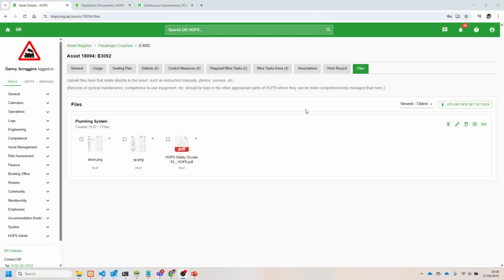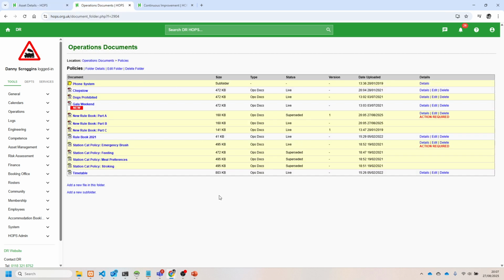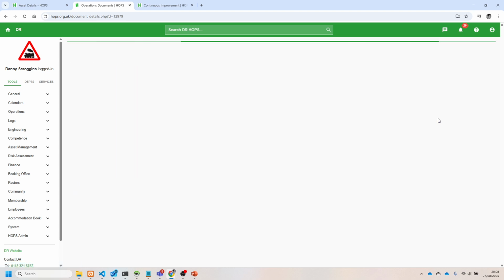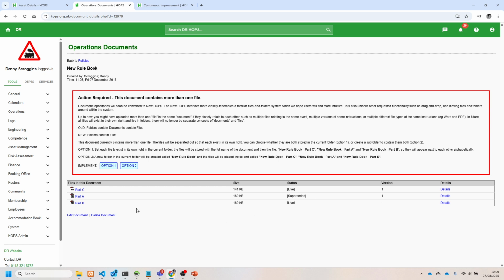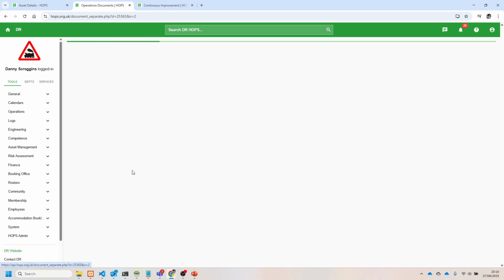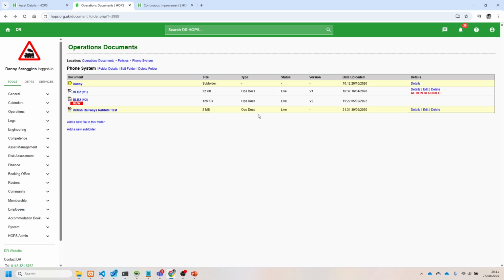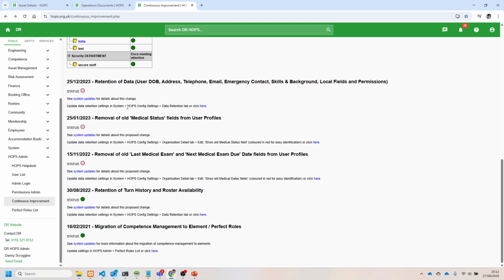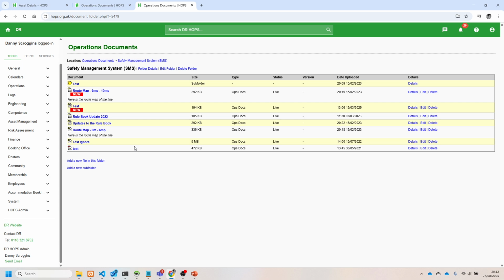HOPS - Preparation for Upgrade of Document Repositories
25/08/2025 - Preparation for Upgrade of Document Repositories

Document repositories will soon be converted to New HOPS. The New HOPS interface more closely-resembles a familiar files-and-folders system which we hope users will find more intuitive. This also unlocks other requested functionality such as drag-and-drop, and moving files and folders around within the system.

Up to now, you might have uploaded more than one "file" in the same "document" if they closely-relate to each other, such as multiple files relating to the same event, multiple versions of some instructions, or multiple different file types of the same instructions (eg Word and PDF). In future, all files will exist in their own right and live in folders, there will no longer be separate concepts of 'documents' and 'files'.

OLD: Folders contain Documents contain Files
NEW: Folders contain Files

Where a document currently contains more than one file the text 'ACTION REQUIRED' will be displayed to users who have permission to make the necessary update (P206).

This leads to two options. The files will be separated out so that each exists in its own right, you can choose whether they are both stored in the current folder (option 1), or create a subfolder to contain them both (option 2).